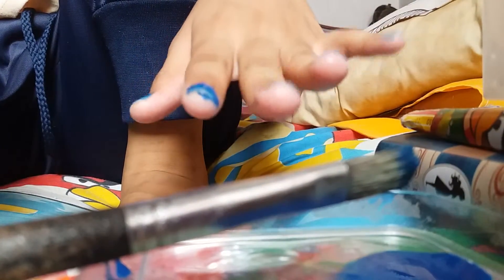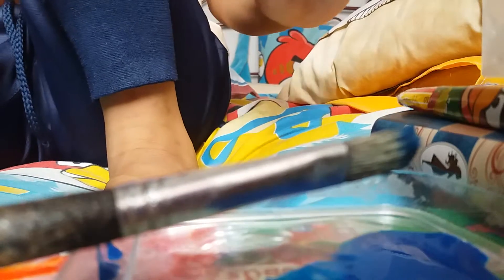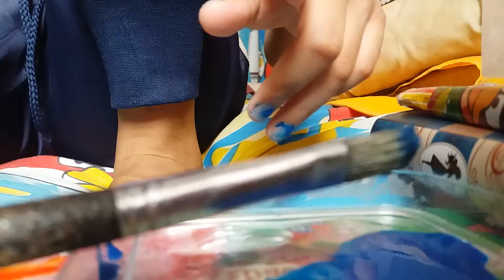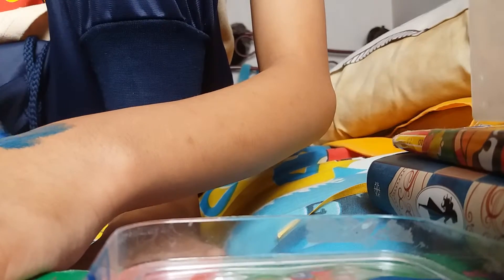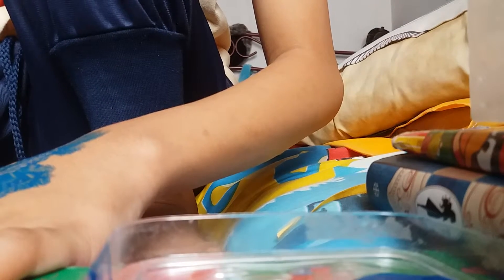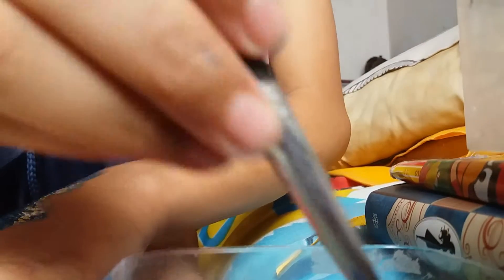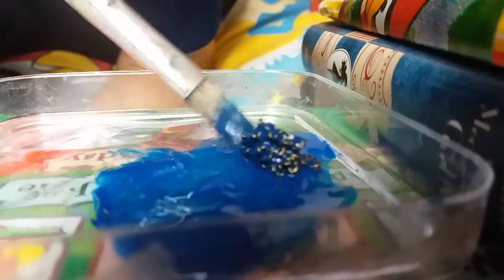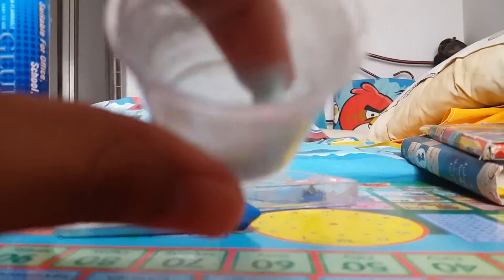DIY Water Glue Nail Polish💅